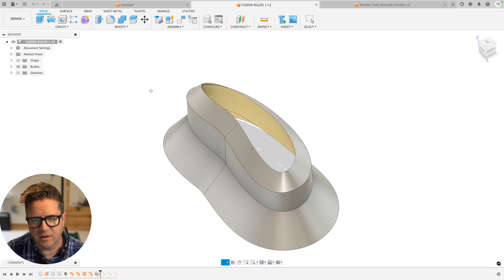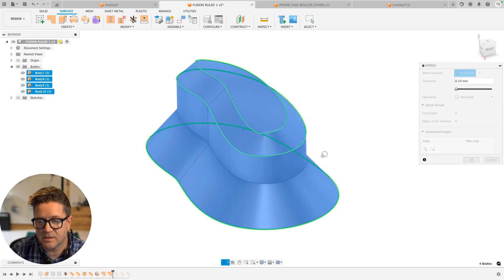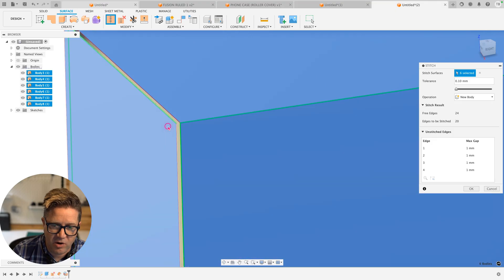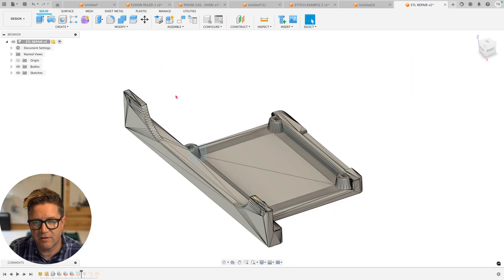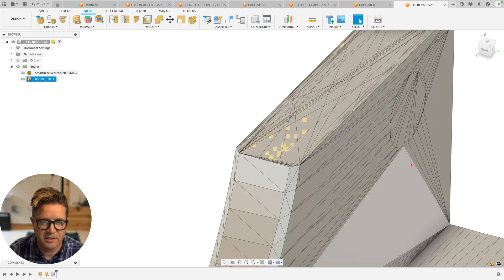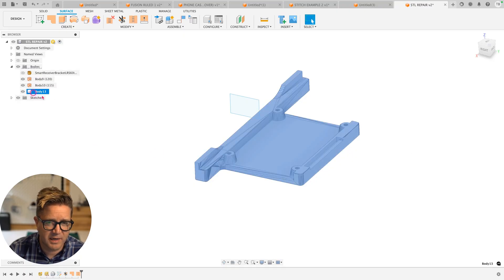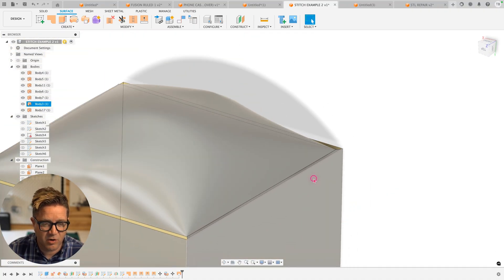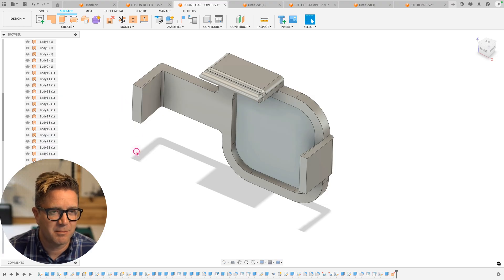Fusion Surface Stitch Command: How to Turn Surfaces Into Solids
Learn how to use the Surface Stitch and Unstitch command in Fusion to combine surfaces into solids and fix gaps in your models.

✅ Understand the difference between surface and solid bodies
✅ Use Stitch to merge multiple surfaces into a watertight solid
✅ Adjust tolerance settings to close gaps without breaking geometry
✅ Repair imported STL or mesh files by patching and stitching
✅ Identify and fix failed joins using color-coded edge feedback
✅ Convert solid bodies back to surfaces using Unstitch

00:00 – What is the Stitch Command in Fusion 360?
00:28 – Why Stitch Matters (Surface vs Solid)
01:14 – Stitching Surfaces into Solids
02:05 – Understanding Tolerance Settings
02:50 – Repairing Imported Surfaces
03:37 – Common Stitch Errors & Warnings
04:20 – Unstitch: Converting Solids back to Surfaces
05:00 – Pro Tips and Final Thoughts